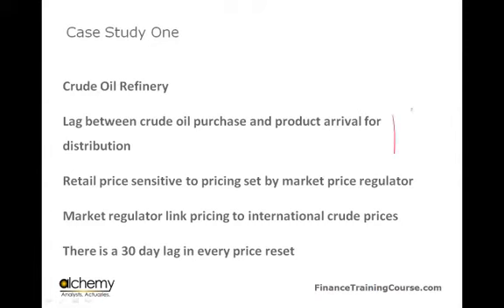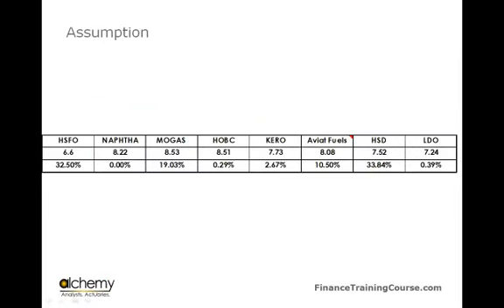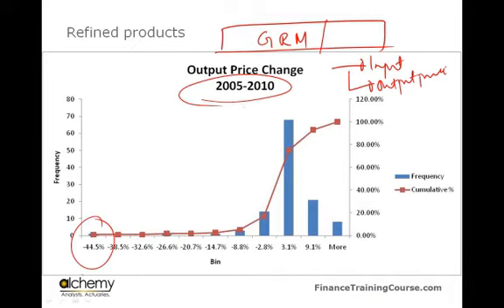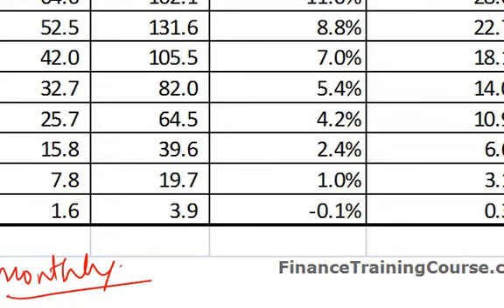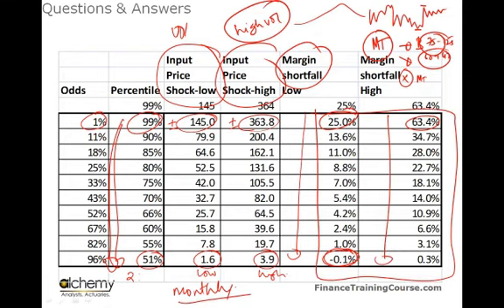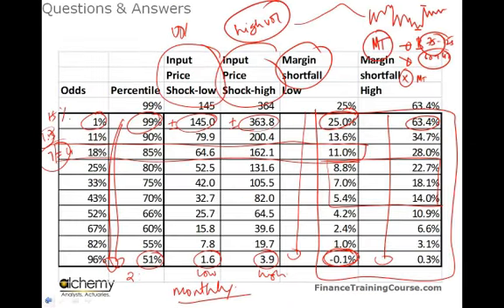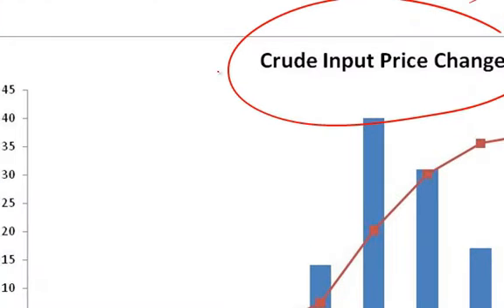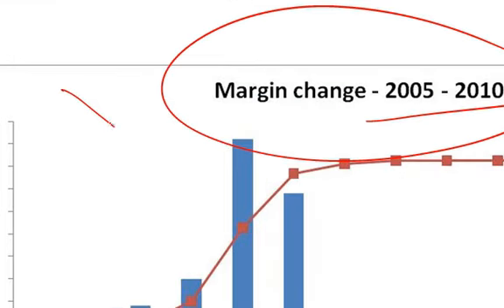The Petrochemical Case Study: Estimating Client Exposure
A good risk framework examines the interaction of each of these categories with each other as well as the categories in isolation.

1. Policy
2. Data
3. Models
4. Metrics and sensitivities
5. Limits & Tolerance Levels
6. Process and Control